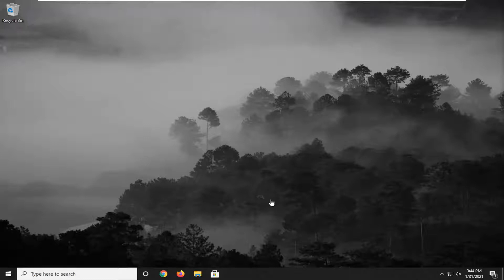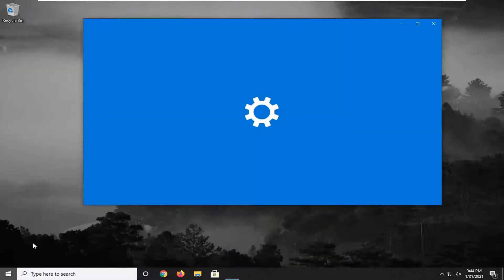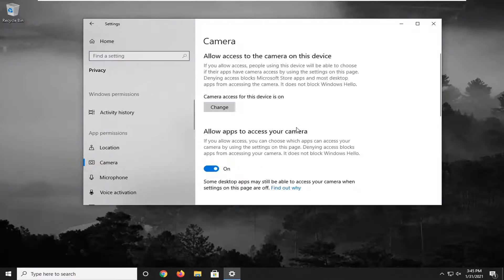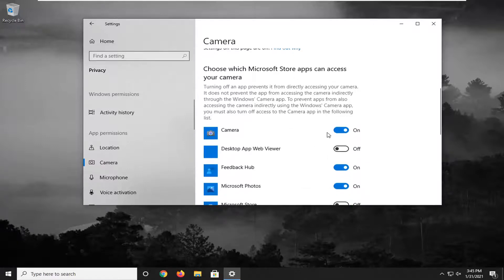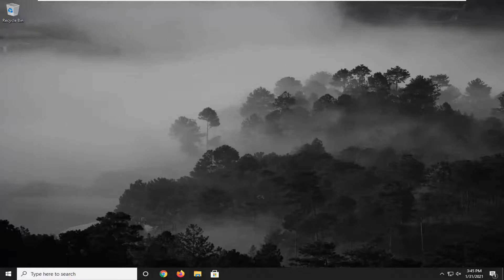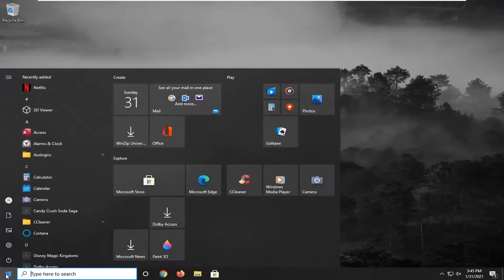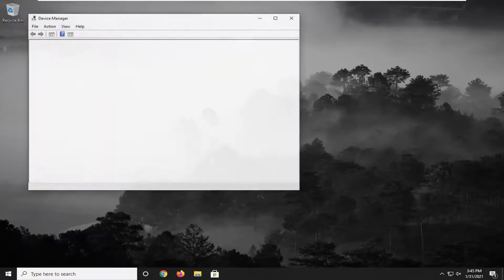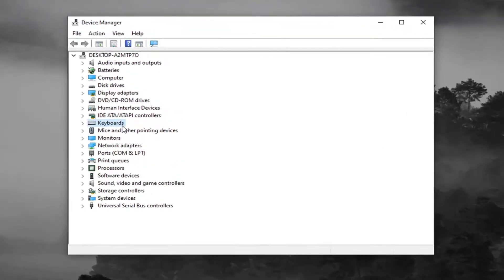Discord Camera Not Working In Windows 10 FIX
The issue arises when the user tries to use the system/device camera in Discord but the camera does not work (sometimes the affected user just sees a black or green screen). The other party cannot see the user but just a black screen with a never-ending loading screen. The issue is reported on all major operating systems (Windows, Mac, Linux, Android, iOS, etc.) with all the variants of cameras (built-in or external).